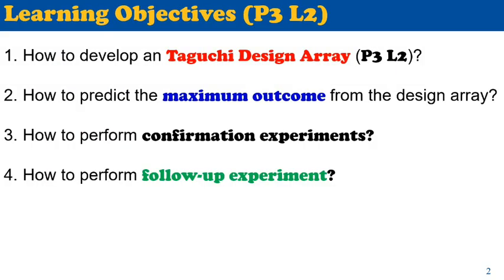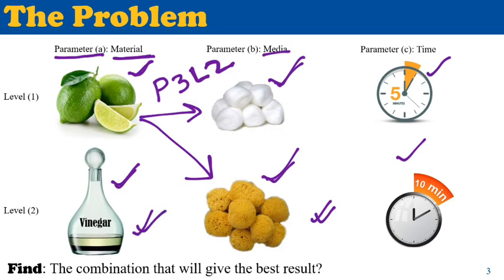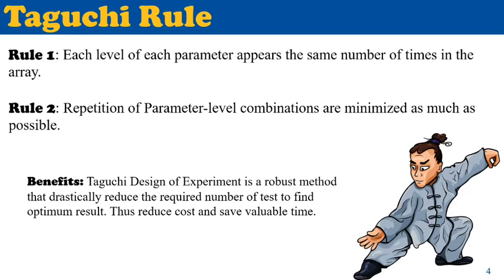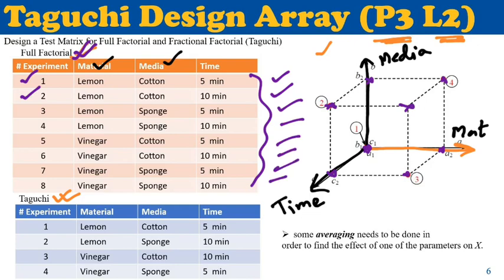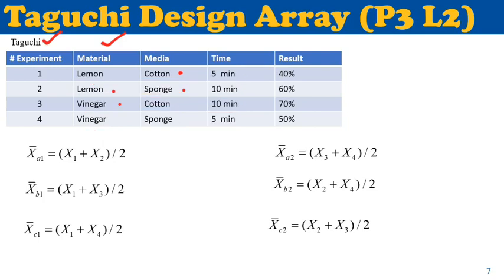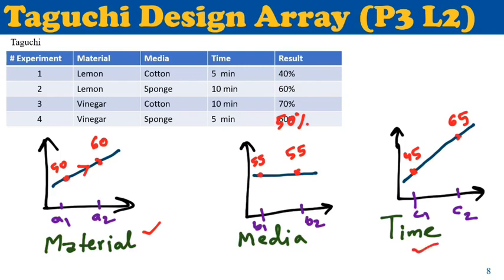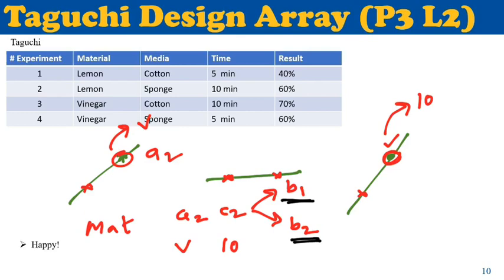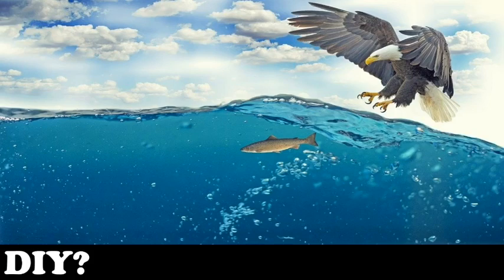Taguchi Design of Experiments Example (P3 L2) Detail: Developing the Array to Predict Optimum Result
In this webcast, We solved a simple (introductory level) P3 L2 Taguchi Design of Experiments from developing the design array to predicting the optimum result. The four learning objectives are: (a) How to develop a Taguchi Design Array (P3 L2)? (b) How to predict the maximum outcome from the design array? (c) How to perform confirmation experiments? (d) How to perform a follow-up experiment?